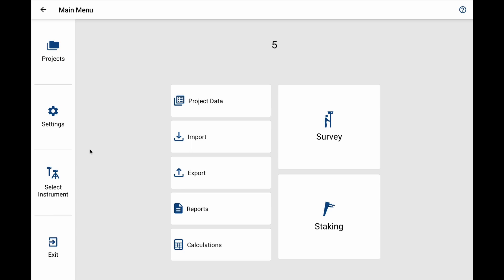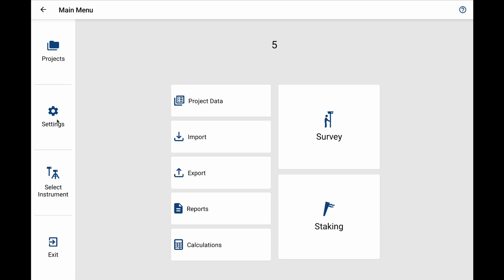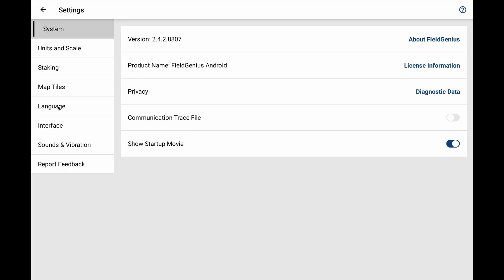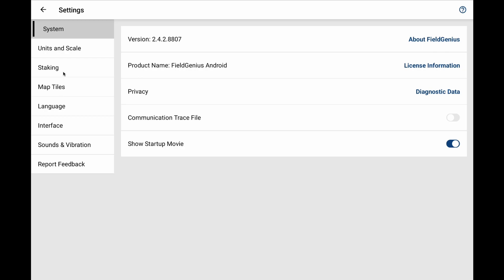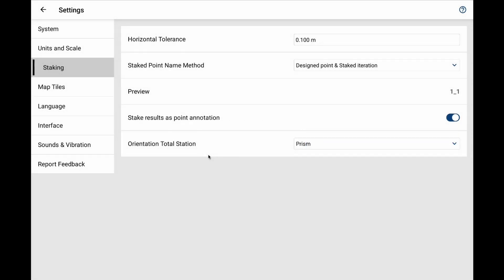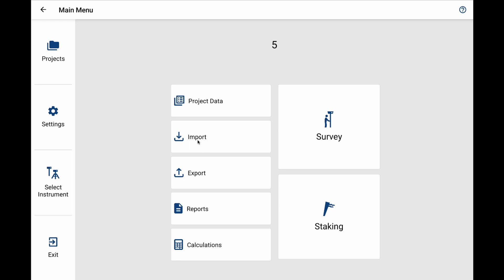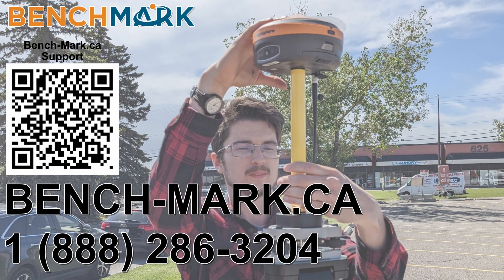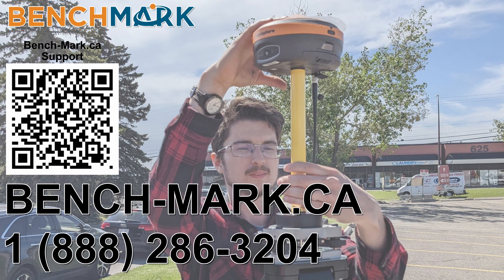FieldGenius for Android: Total Station Staking Orientation | Bench Mark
In today's video, Nolan from Bench-Mark shows you how to change the total station staking orientation in FieldGenius for Android. This allows you to use one of two orientation views, prism or instrument.